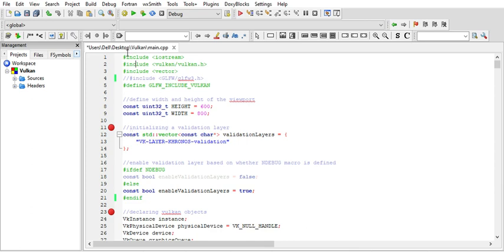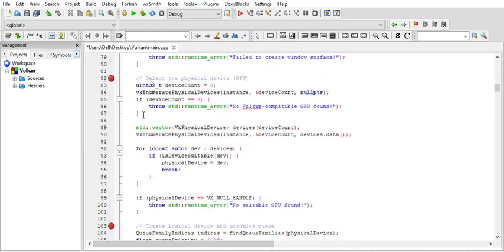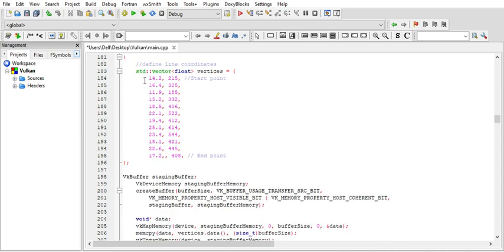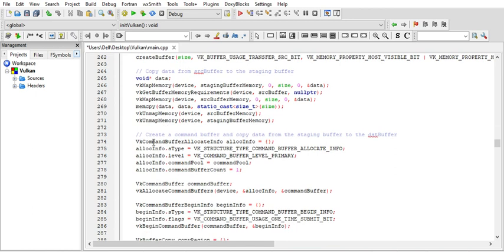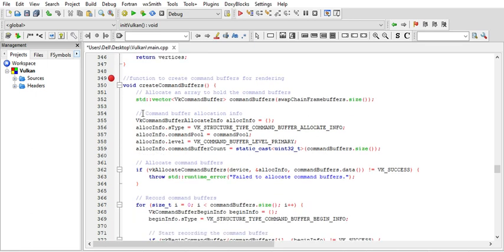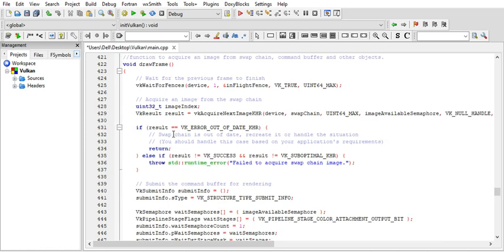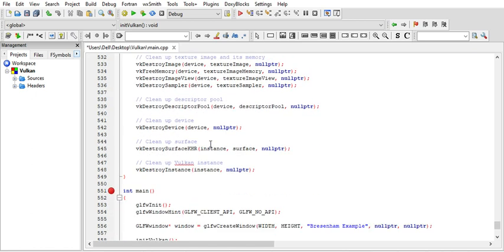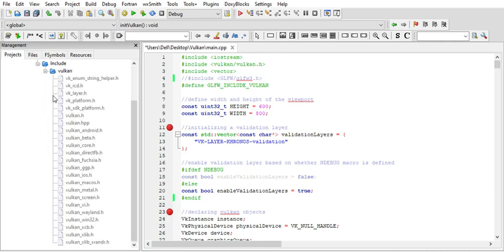Vulkan Codeblocks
This is code for implementing the Vulkan API and the Bresenham Line Drawing Algorithm.